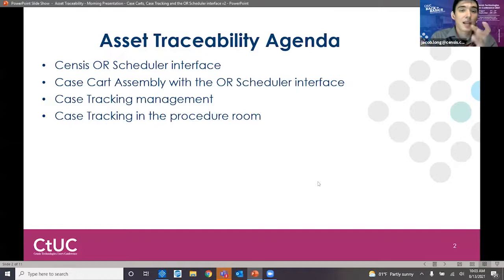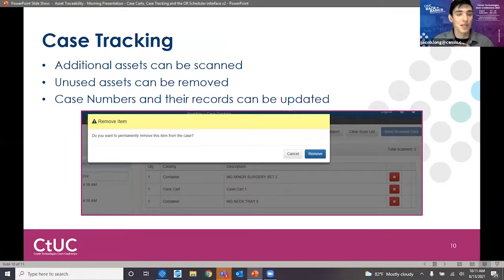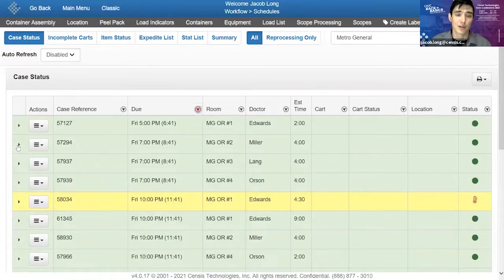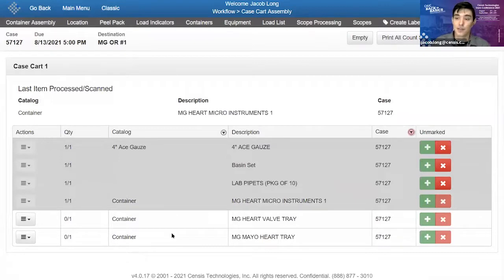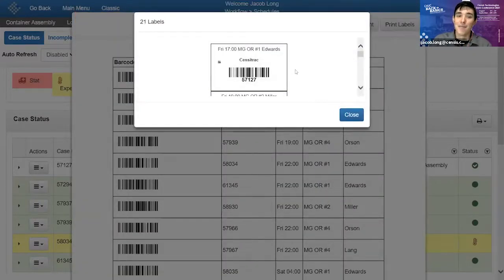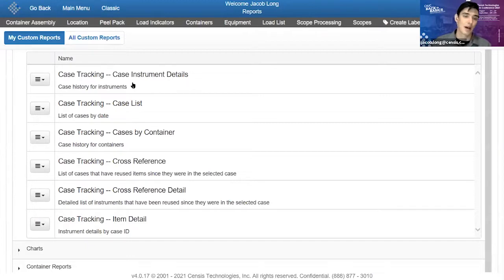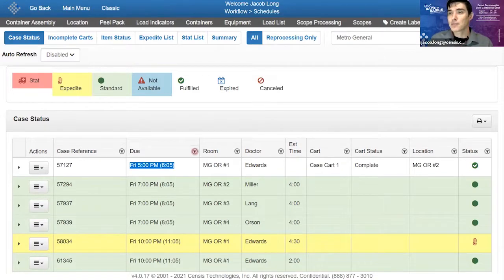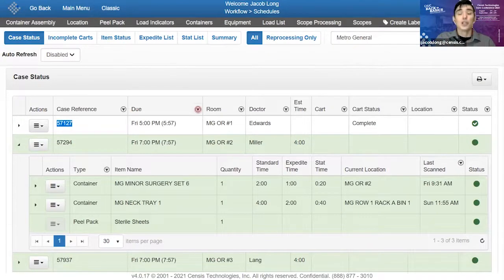CtUC 2021 | Asset Traceability: Case Carts, Case Tracking and the OR Scheduler Interface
Jacob Long is an expert on CensiTrac and other solutions and supports the Censis Sales team while working closely with the Development and Clinical Services teams. This presentation is to demonstrate how CensiTrac's scalability and capabilities help customers successfully maneuver asset picking and usage tracking to achieve full visibility and traceability of surgical asset utilization in the procedure room.